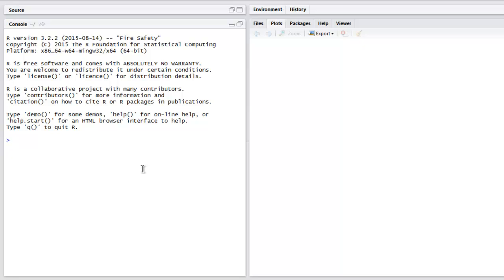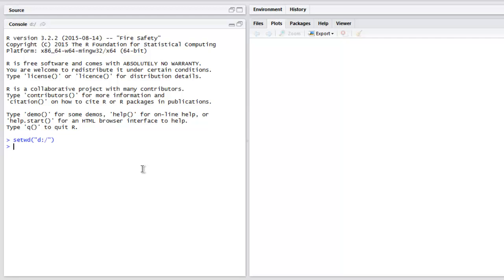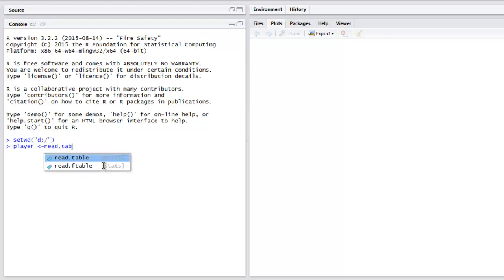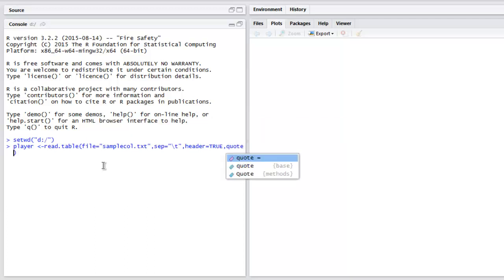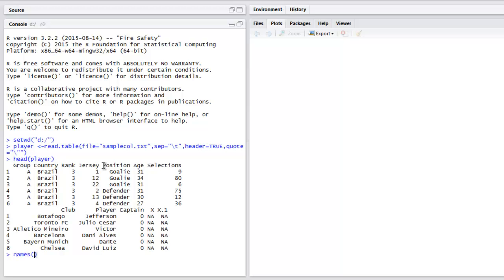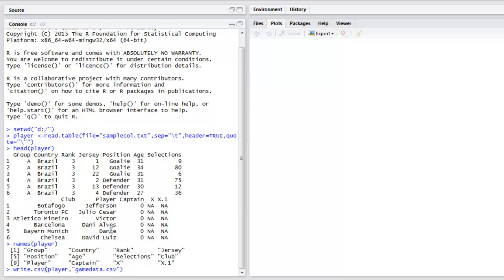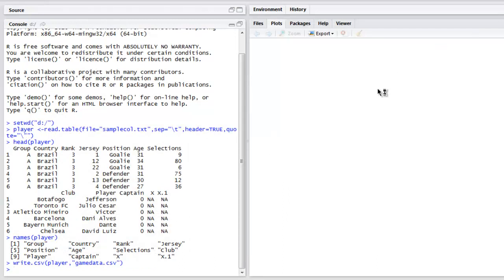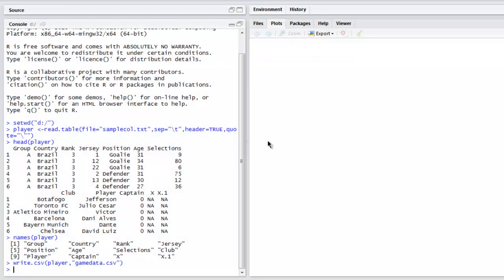Export Data to CSV in R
Learn how to Export Data to CSV in R Programming Language.